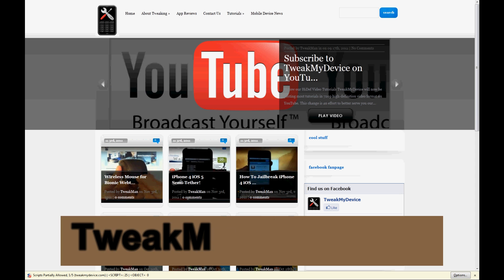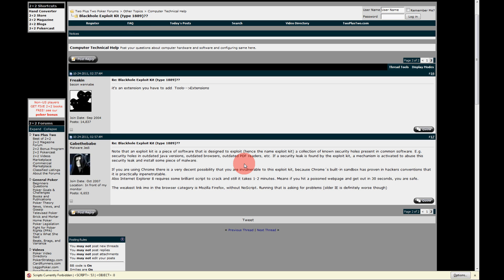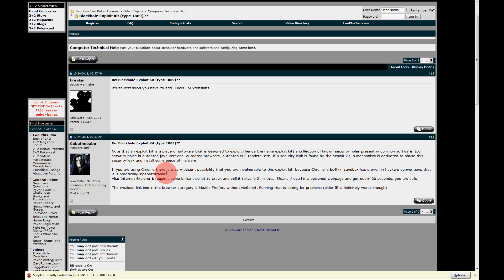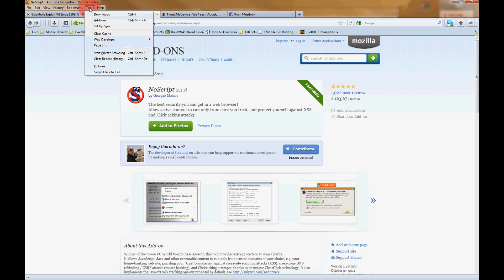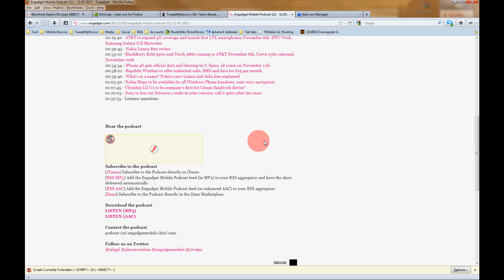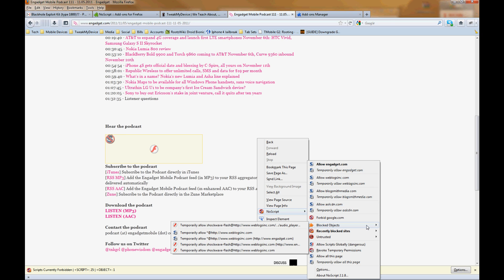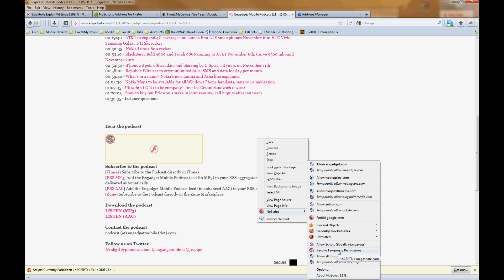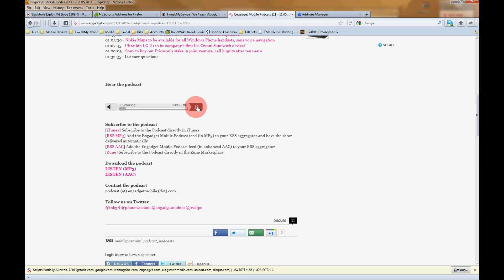[BAS] Improve Firefox Security with NoScript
Installing NoScript extension to your Firefox web browser patches a security flaw left open for spyware and malware attacks through Java. This pretty much applies to EVERYONE using Firefox, so take a minute to do this and keep yourself protected.

--- REQUIRED

1. Firefox web browser (version 7 used in video on Windows 7 Ultimate)